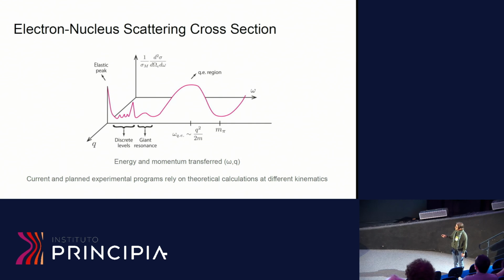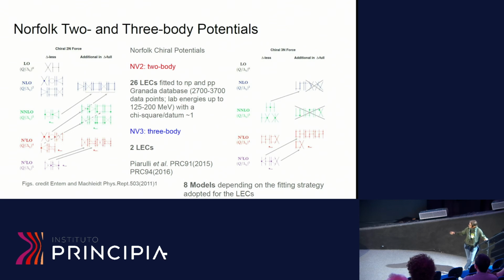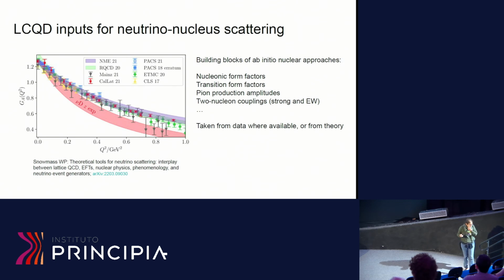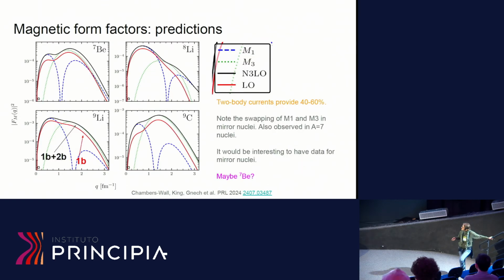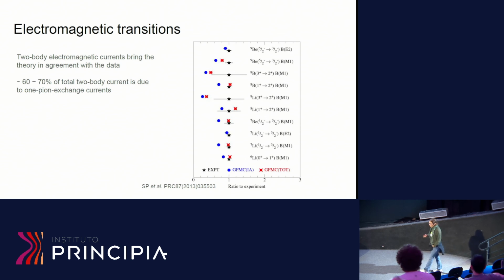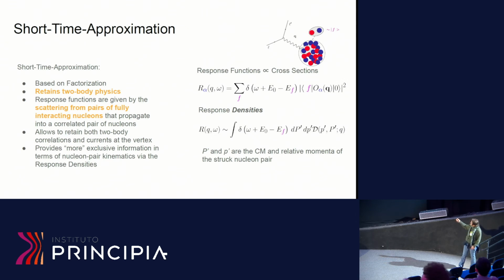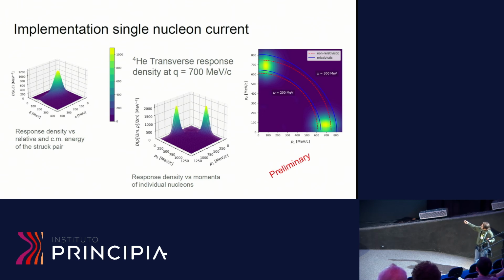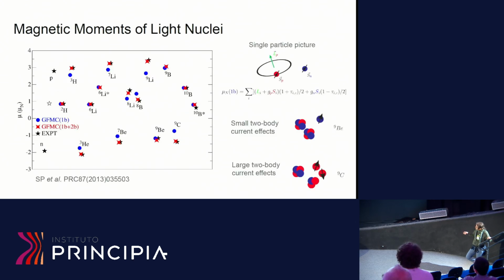Saori Pastore: Electroweak structure of nuclei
Speakers:
Saori Pastore (Washington U., St. Louis,USA): Electroweak structure of nuclei